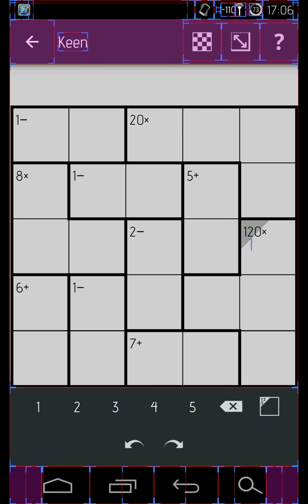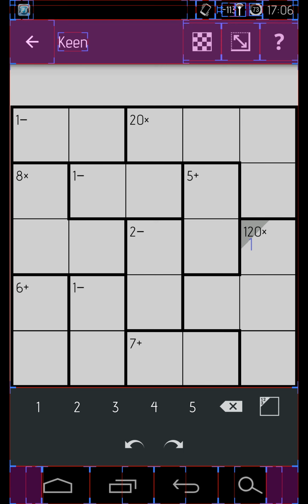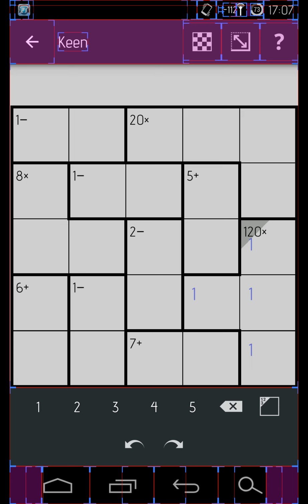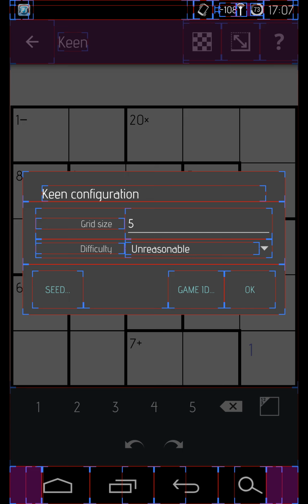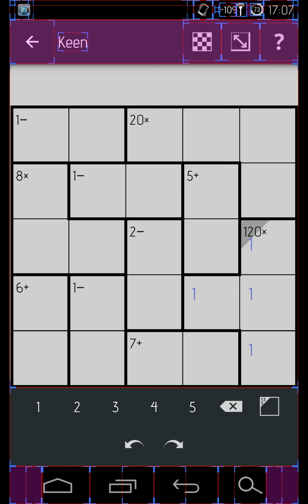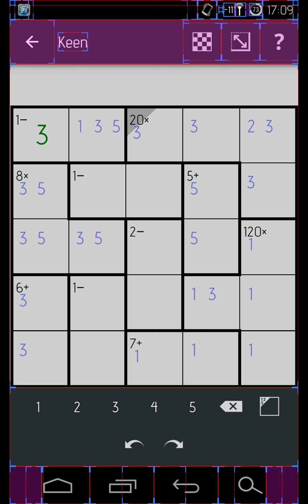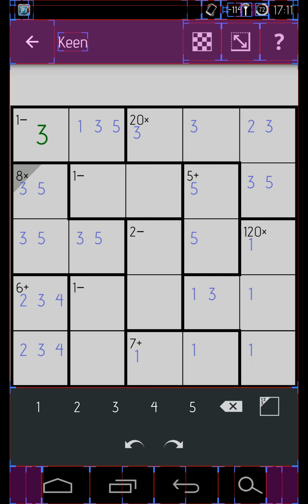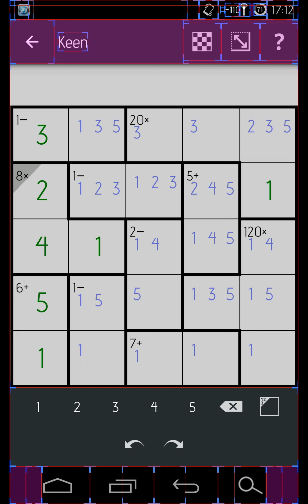Keen Ken-Ken - Simon Tatham's Puzzles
1. Look for what can't be there (like with the 4 & 5 - 2nd row).
2. Do the classwork - know what adds, multiplies, etc. to be the answer.
3. Keep track of those "nots."

Stuck? Remember that you need one of EACH number in each column, and each row...